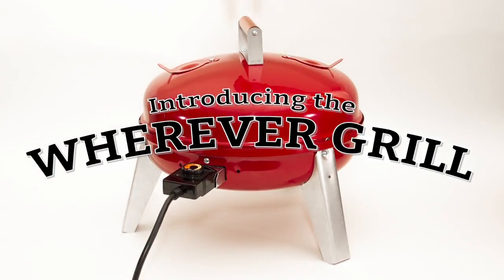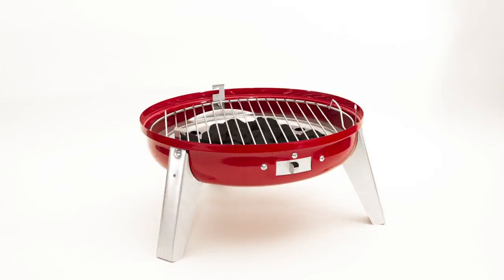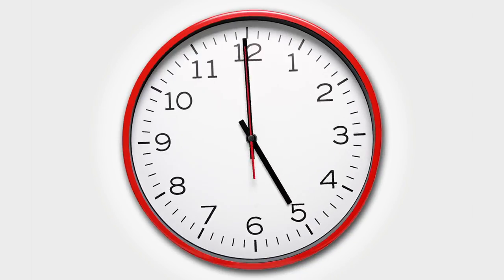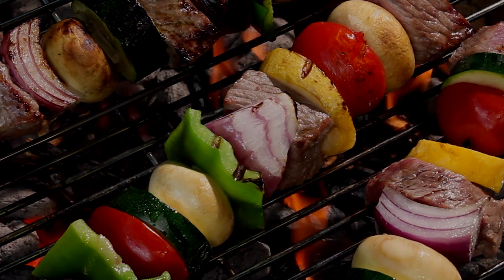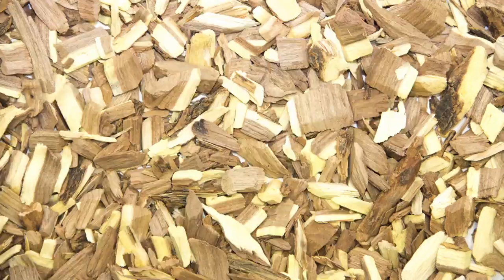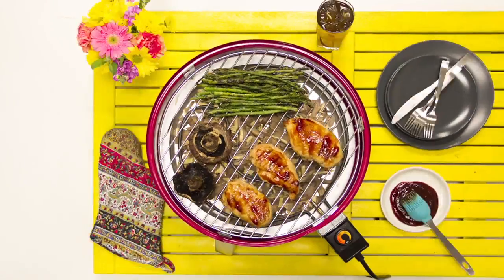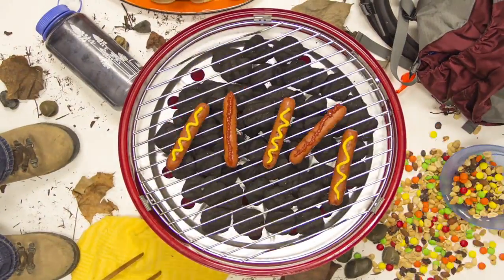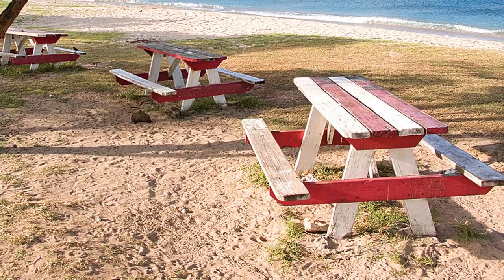Wherever Grill HD Real Barbecue Grilling Made Simple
Awesome new Dual-Fuel Americana Portable BBQ Grills

Made in Greeneville, TN USA with US and Imported Components.